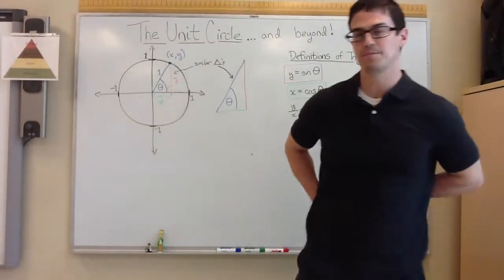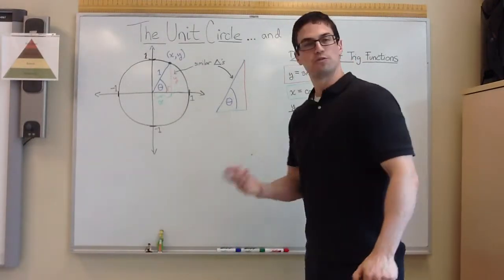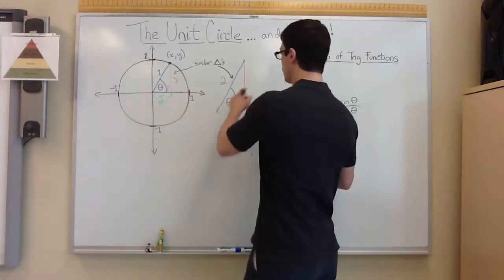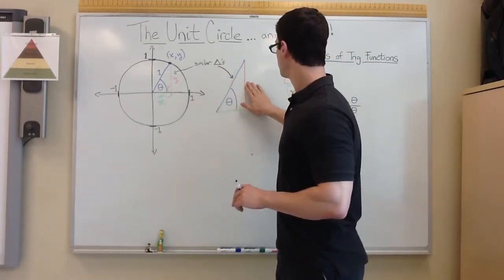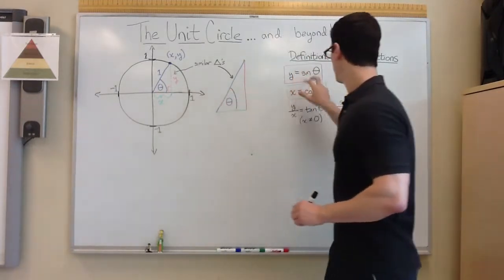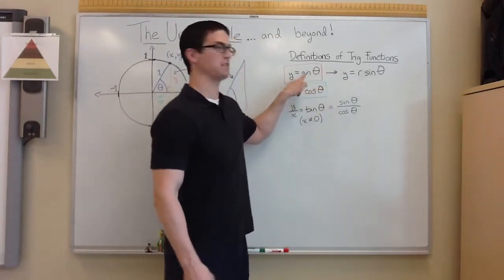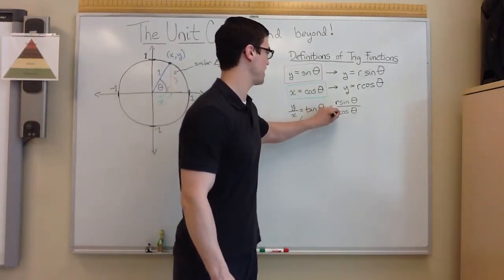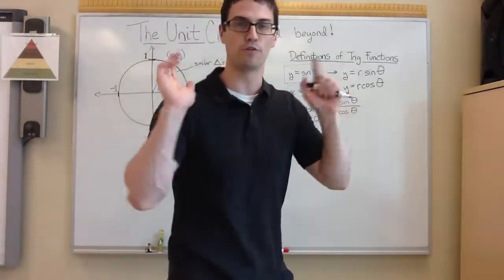The Unit Circle (2 of 2)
Brief tutorial on using triangle similarity to extend the understanding of the unit circle and its relationship to trigonometric functions.